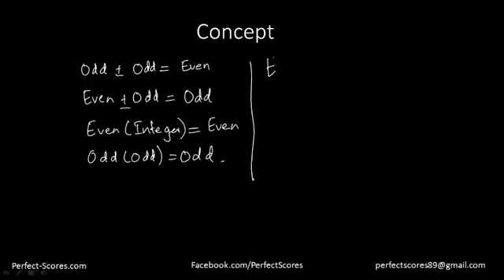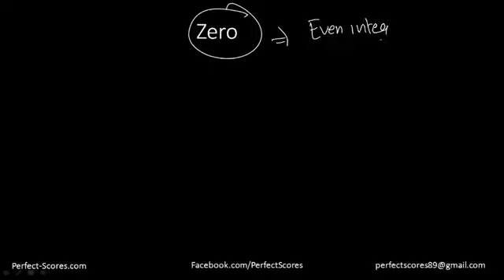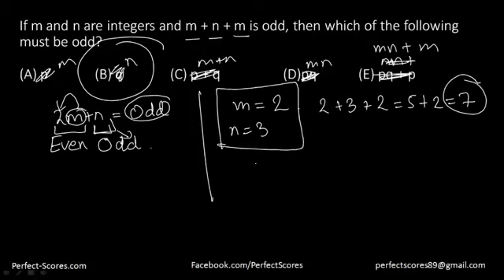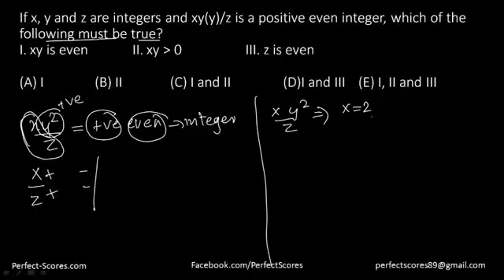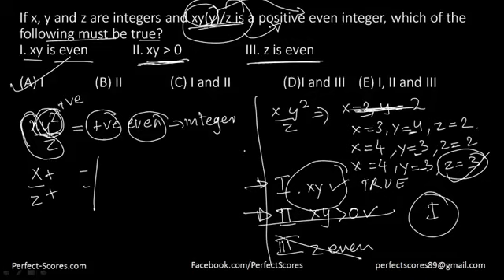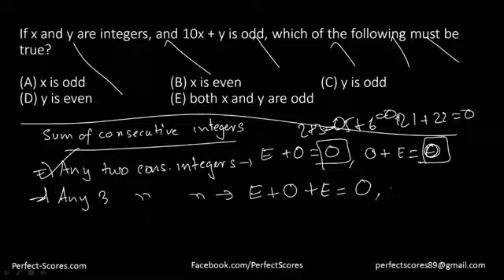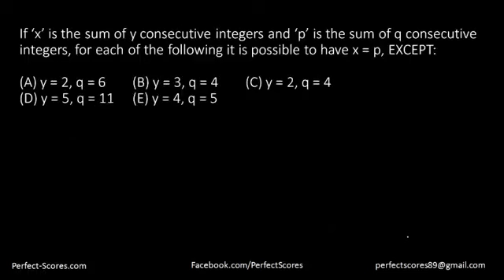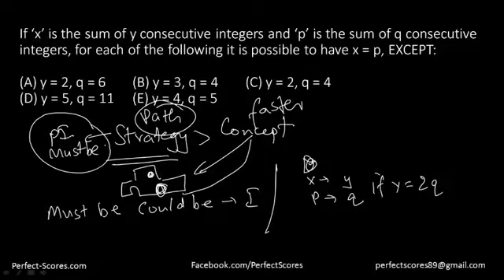Odd and Even (GMAT Quant)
Solve odd even GMAT Quant questions.